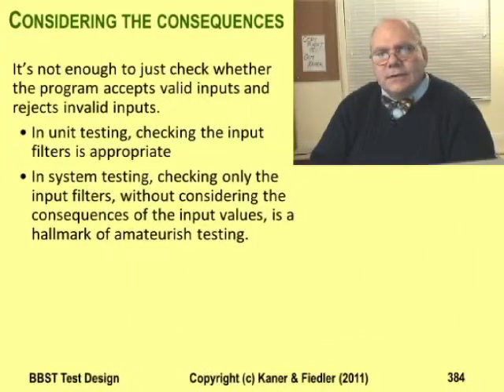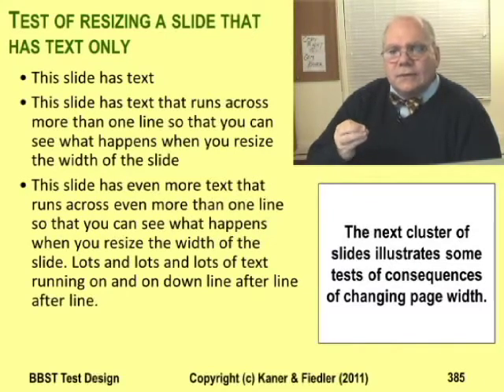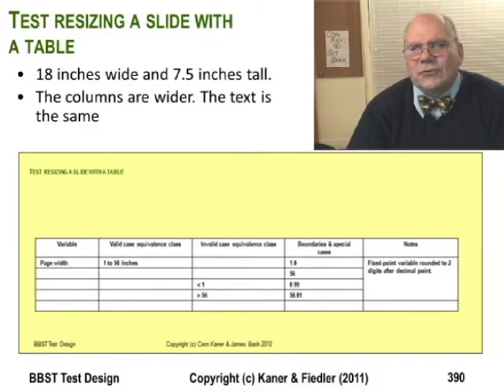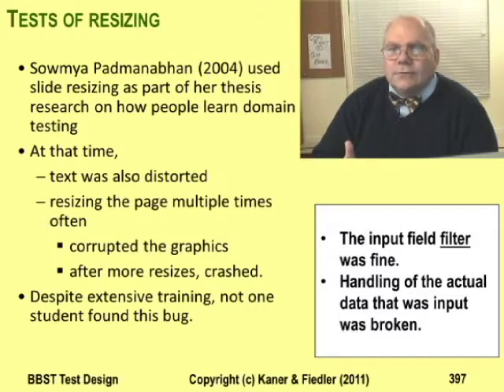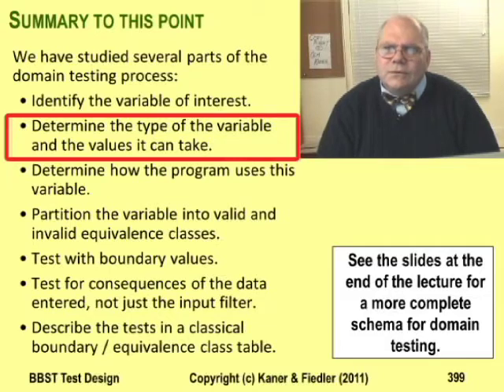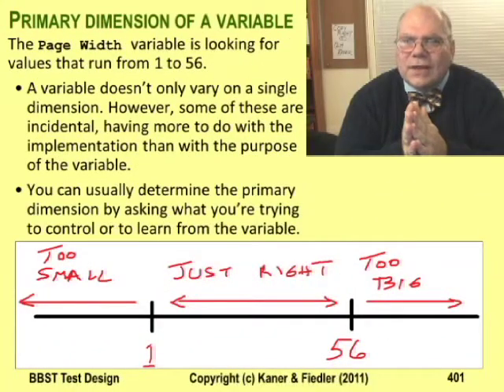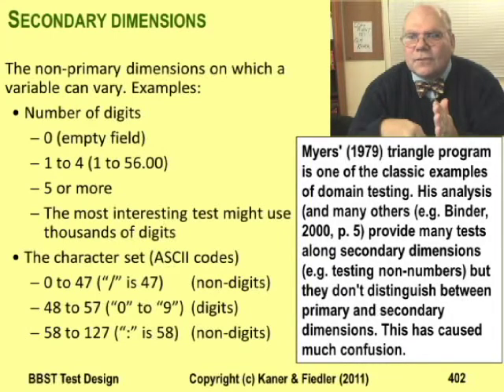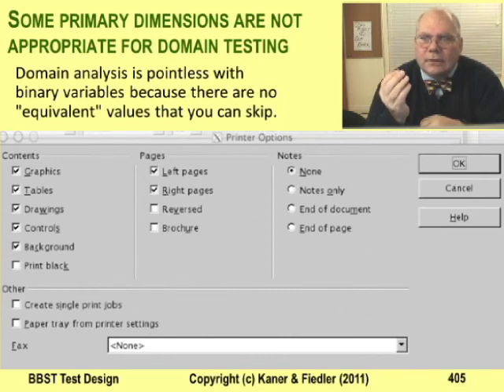BBST Test Design 5B: Domain Testing